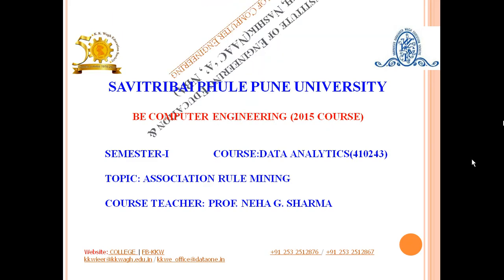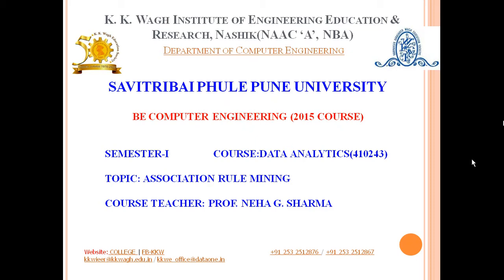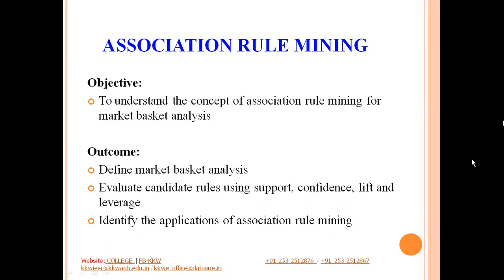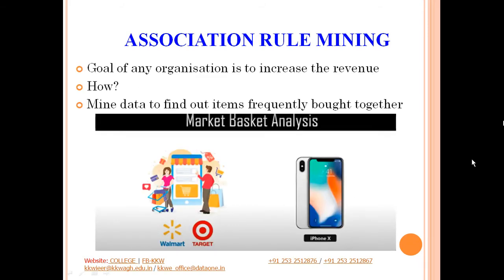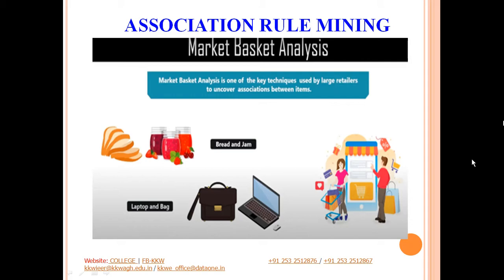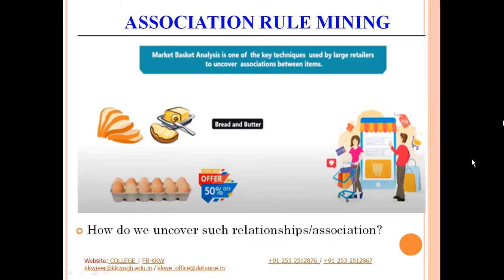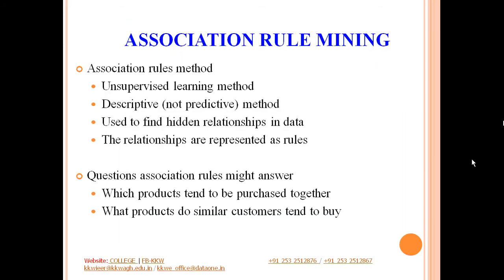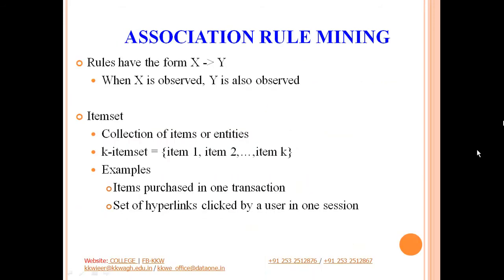Association Rule Mining_DA_E_03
This lecture discusses the overview of association rule mining, market basket analysis and measures to evaluate candidate rules